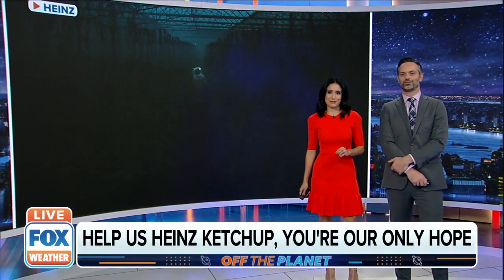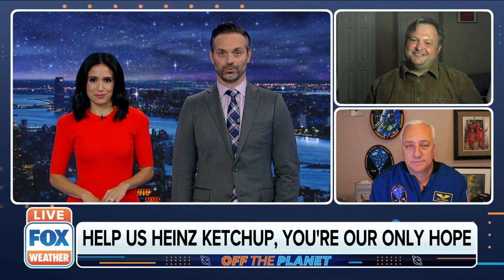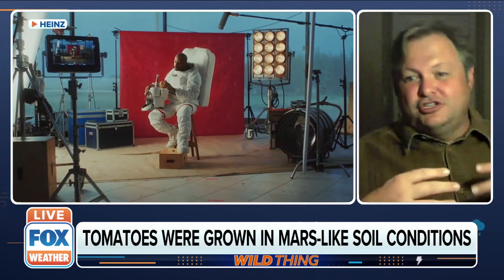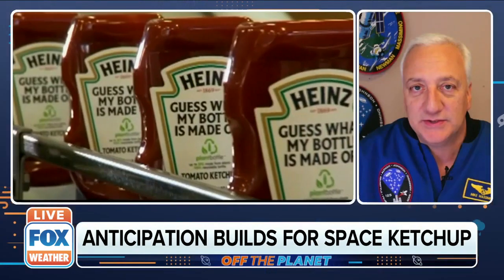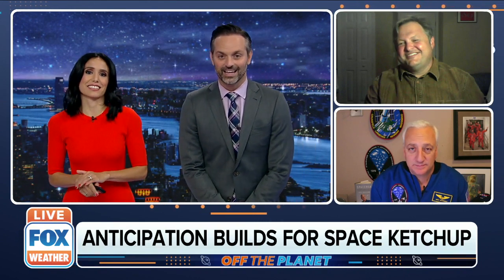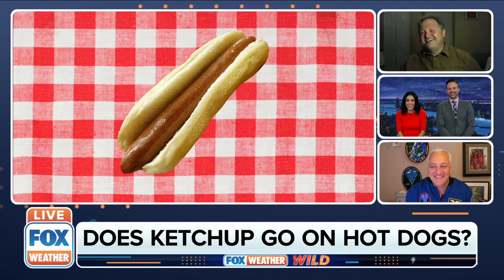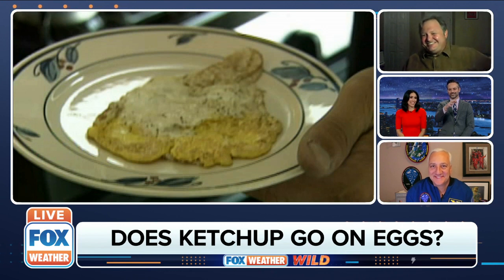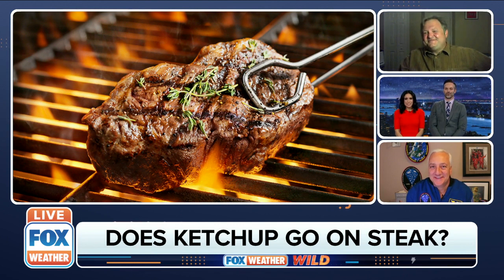Heinz Produces Ketchup Where Tomatoes Are Grown In Mars-Like Soil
Dr. Andrew Palmer of the Aldrin Space Institute says tomatoes were under complete artificial lighting and grew in soil that resembles the surface of Mars.